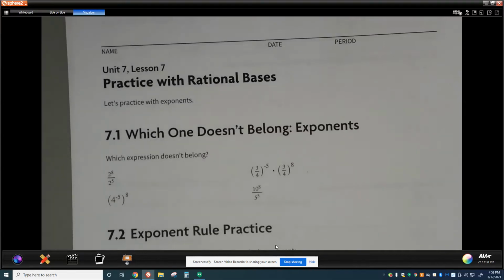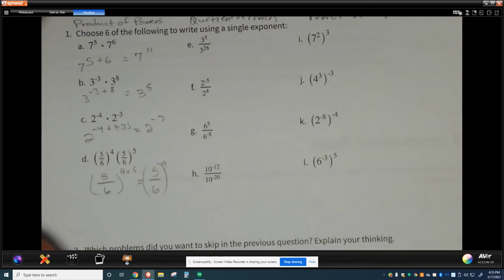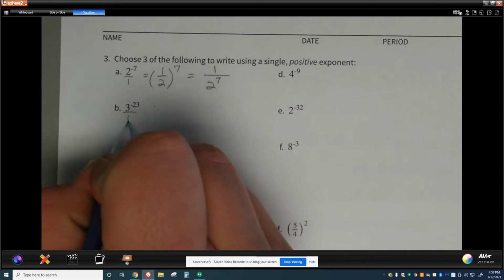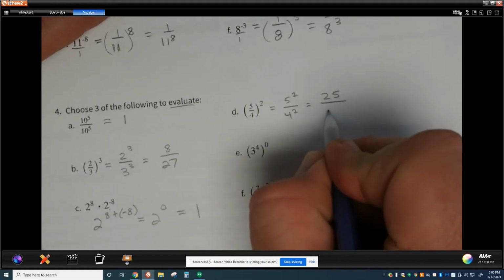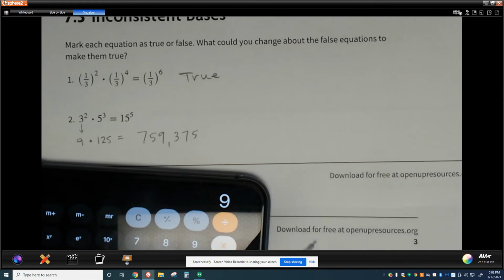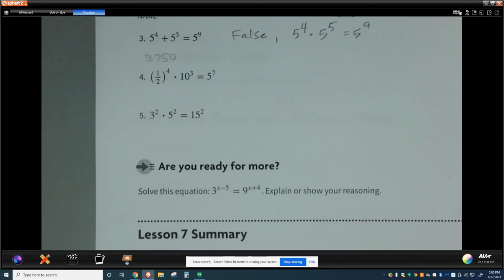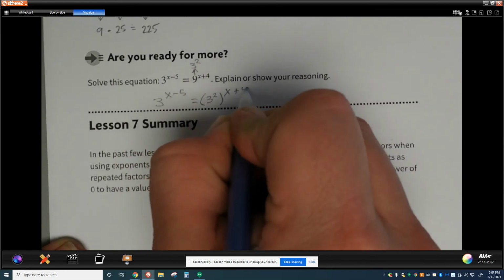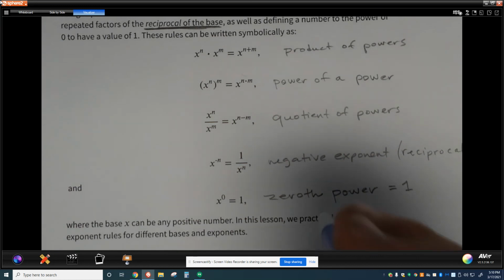Unit 7 Lesson 7 Full Lesson